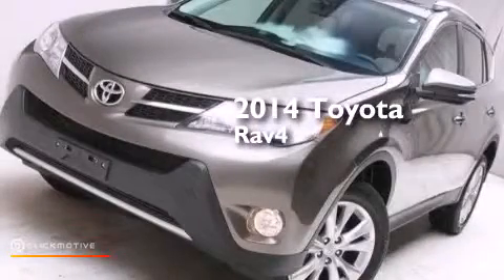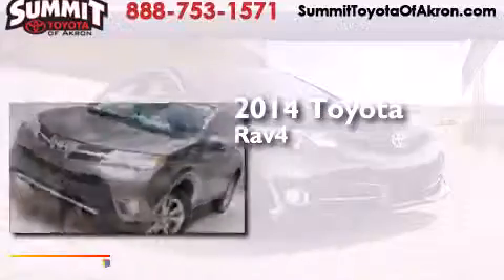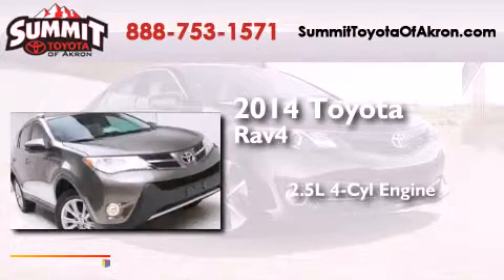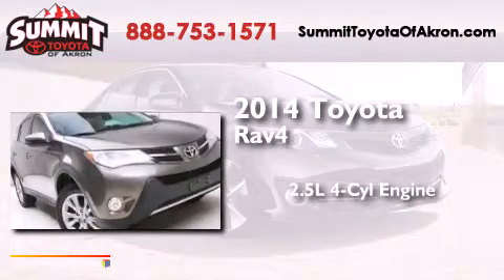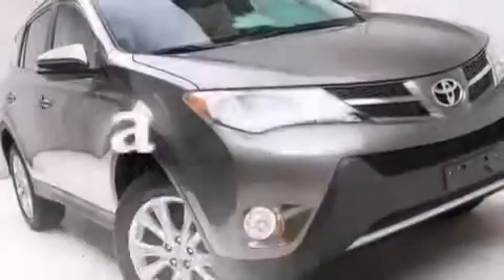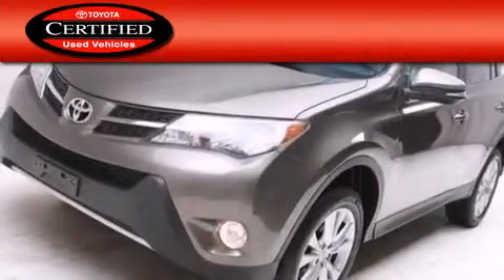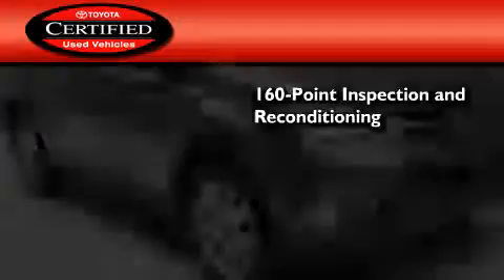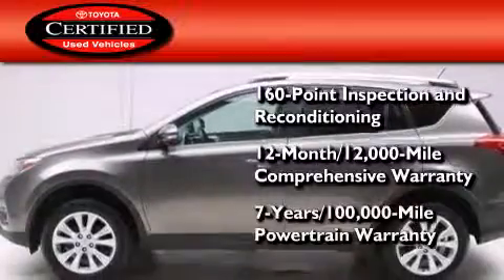2014 Toyota RAV4 Akron OH 44320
We have been honored to serve the Akron OH area , we promise that your experience at our dealership will exceed your expectations ! Year : 2014 Make : Toyota Model : RAV4 Engine : Regular Unleaded I-4 2.5 L/152 Trans . : Automatic Exterior : Pyrite Mica Miles : 8,398 Stock : P1832 Summit Toyota of Akron 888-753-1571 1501 Vernon Odom Blvd Akron , OH 44320